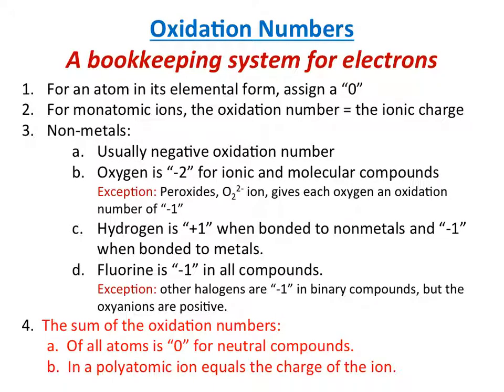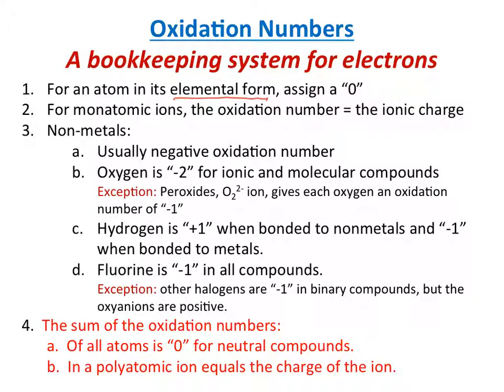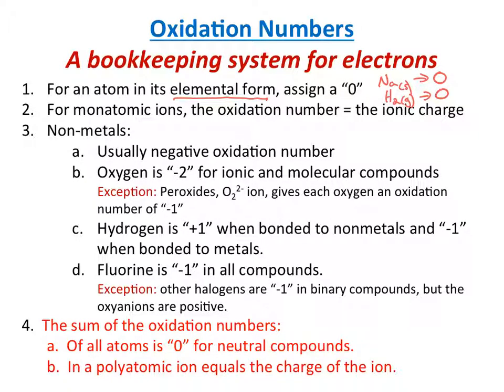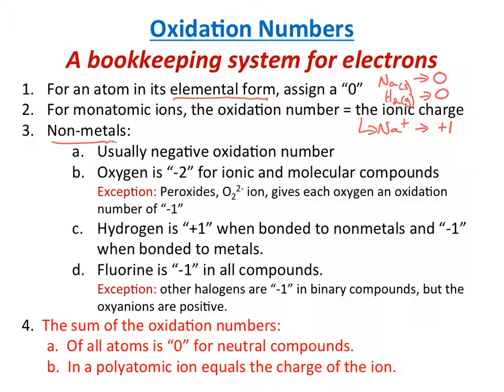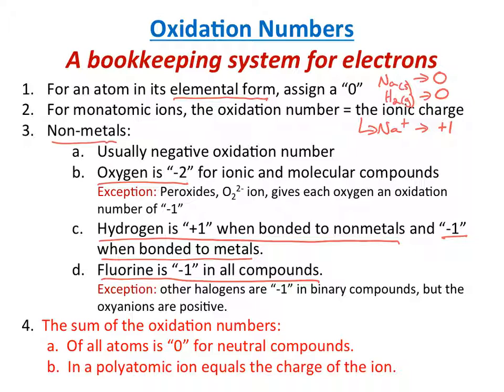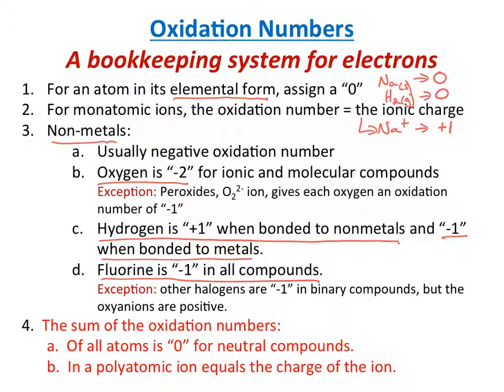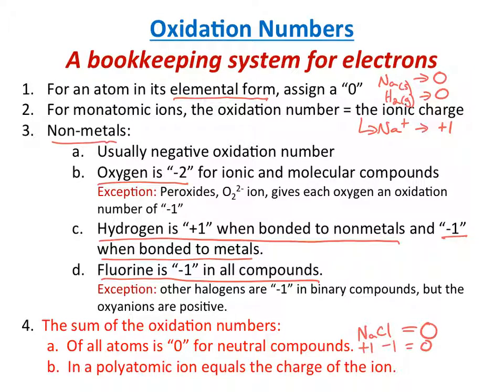How to "determine oxidation numbers"